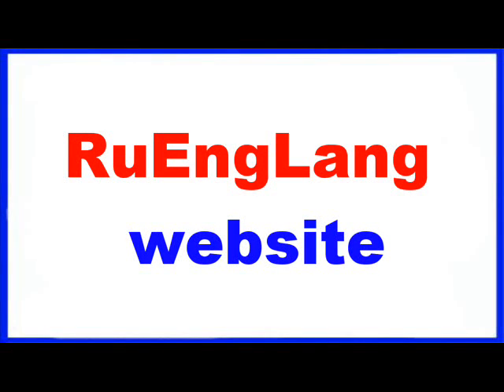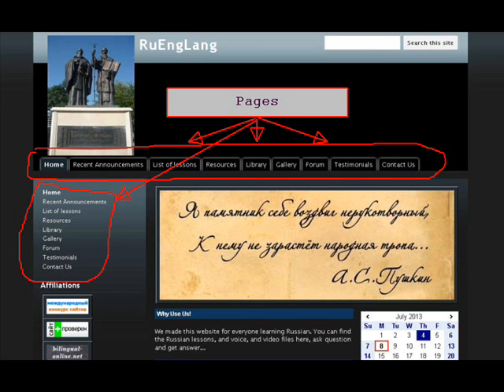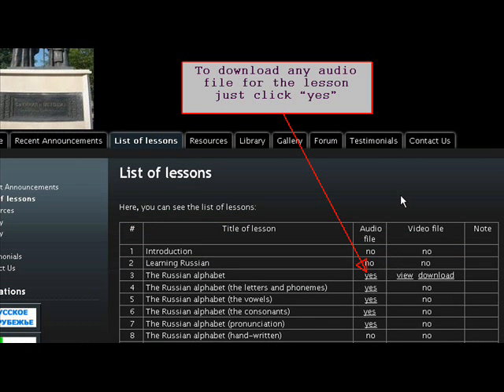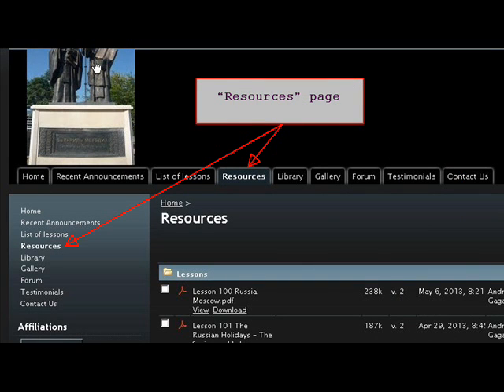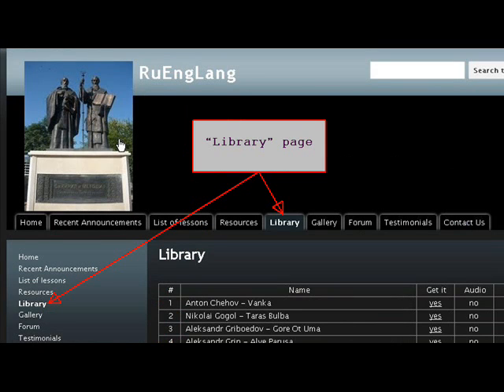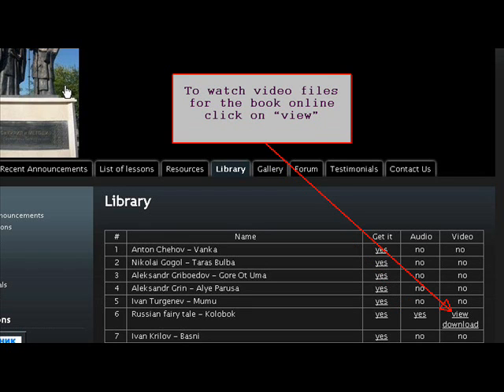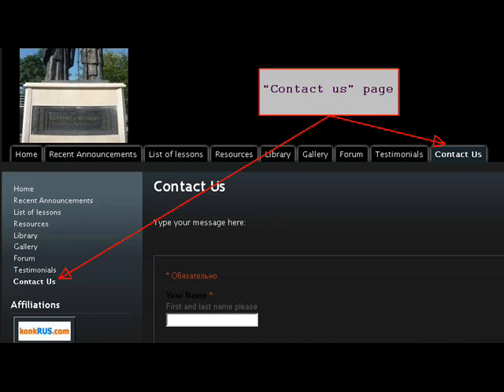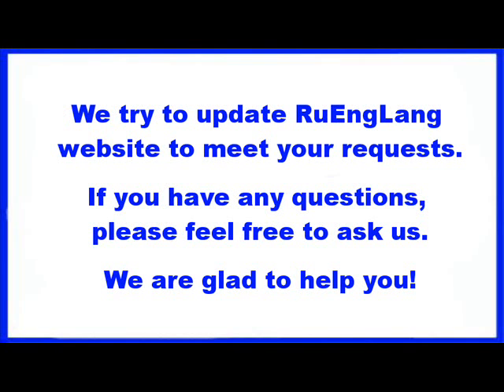RuEngLang website (demo video)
We made this website for anyone learning Russian. You can find Russian lessons, including voice and video files here. You can also ask questions and get answers...

We try to update RuEngLang website to meet your requests.

We are glad to help you!

Welcome to the RuEngLang website!